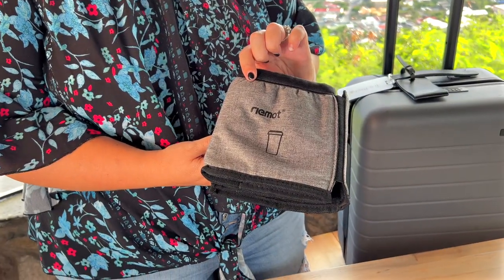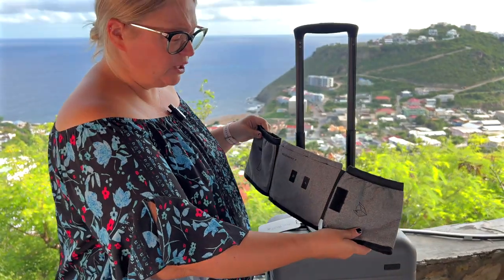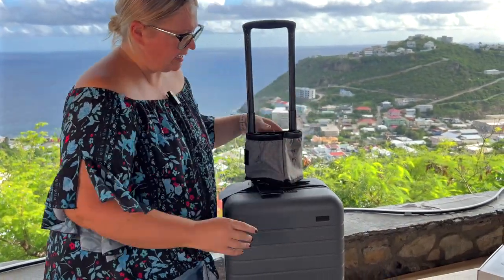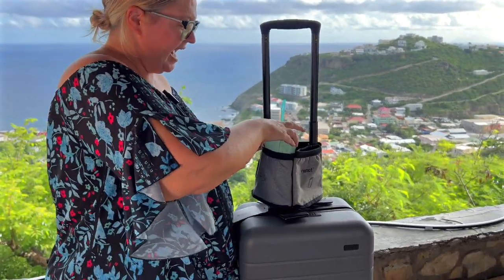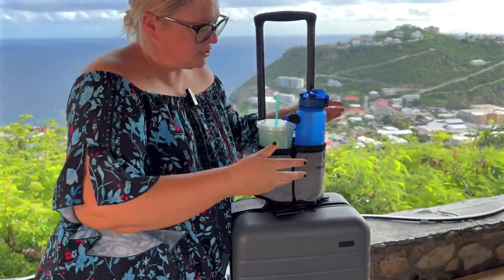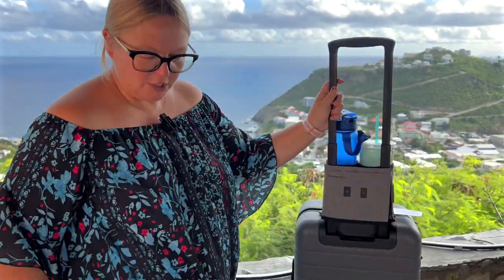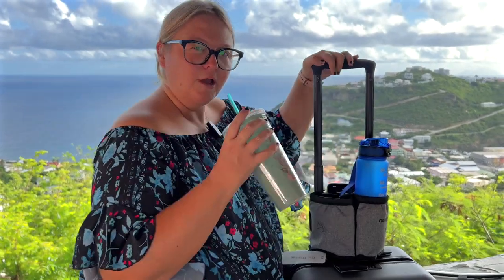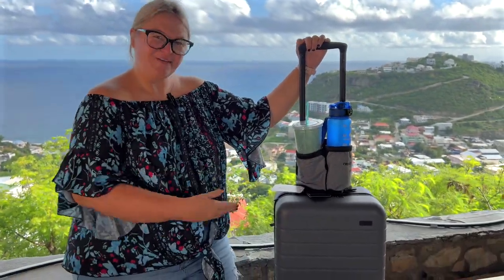Travel: Luggage Cup Holder, Holds Two Coffees, Fits On Roll On Suitcases, Hands Free!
(Amazon)